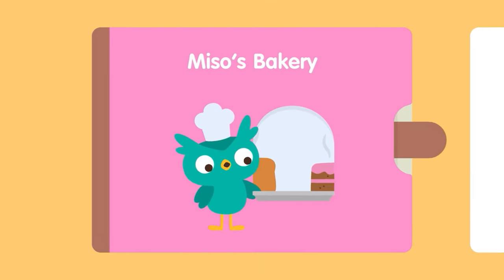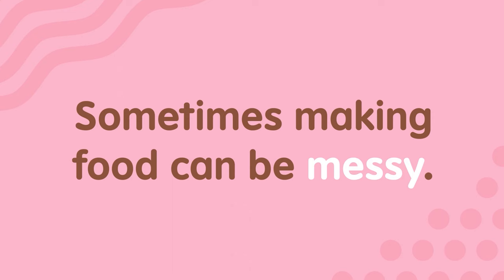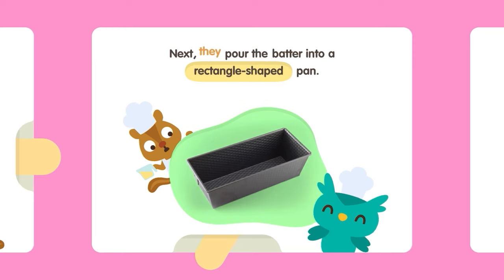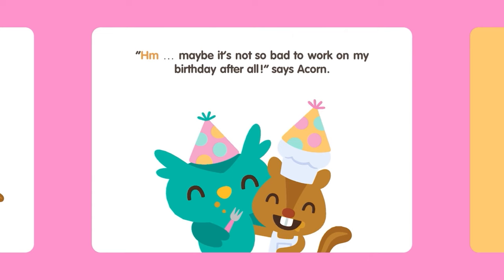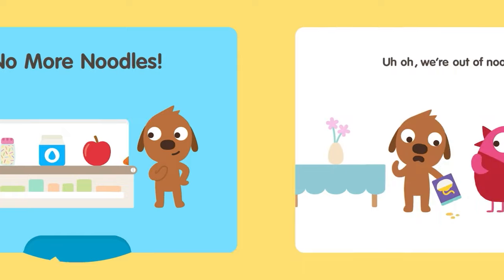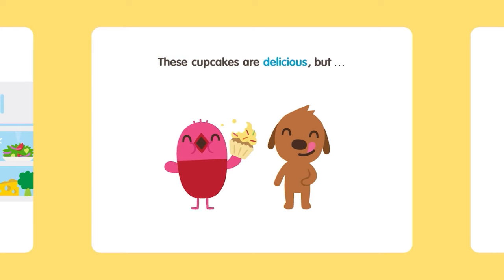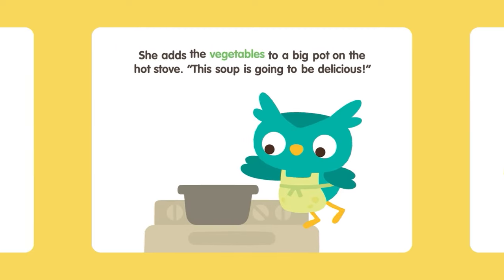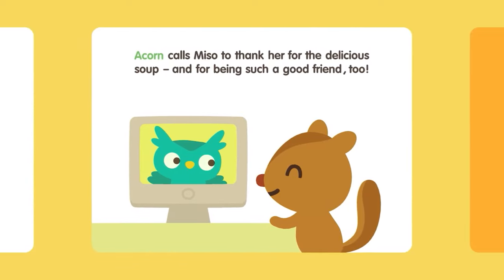BAKING & COOKING Read Aloud for Kids 📖👨‍🍳 | Read Along Stories for Kids | Sago Mini School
Read along stories for kids are all about learning early literacy skills and phonics for kids. This week we learn about cooking for kids, baking for kids, with a dash of empathy! Watch for education videos on practicing kindness, social emotional development and more!

 ✏️ Discover free printable activities for preschoolers:

Play bakery bingo, charades, and make your own mug cake!
Post a picture or video of your kiddo reading & tag us @sagomini

Watch Sago Mini Friends:

P.S. You can now find the fan-fave soundtrack on Apple Music and Spotify!